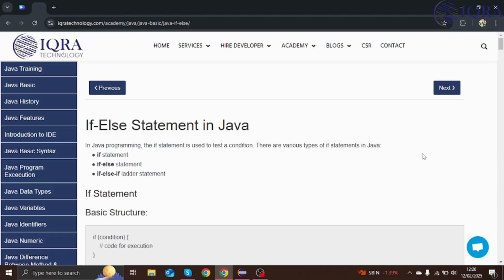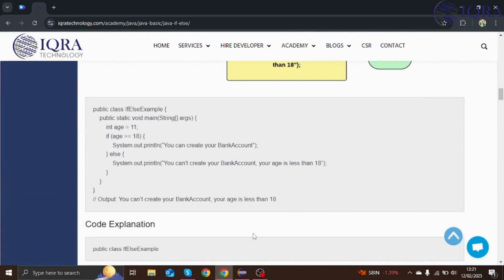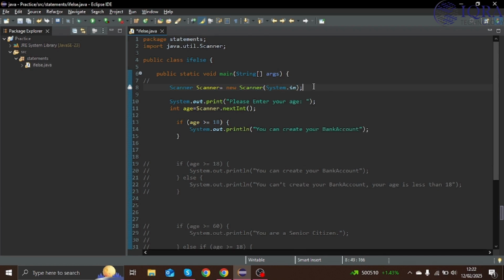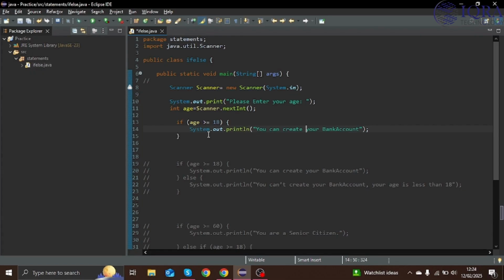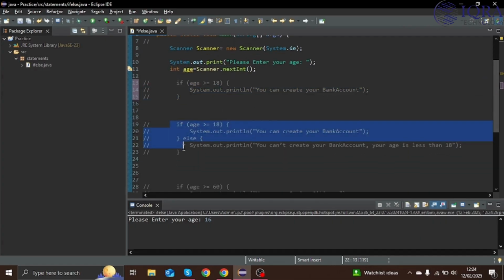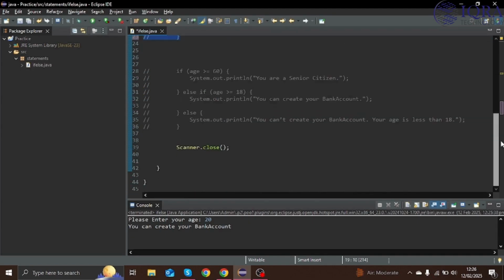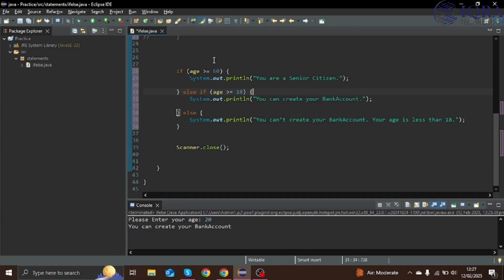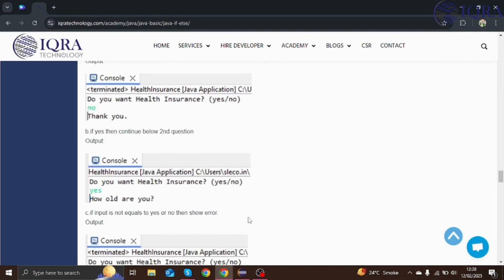Java in If-Else Statement in English (Session 18)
In Java programming, the if statement is used to test a condition. There are various types of if statements in Java:
    ● if statement
    ● if-else statement
    ● if-else-if ladder statement